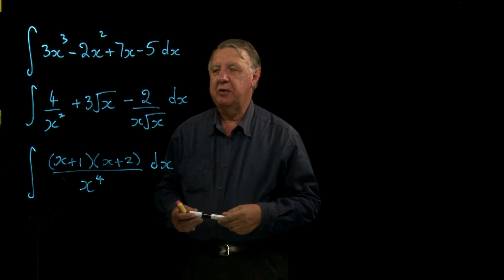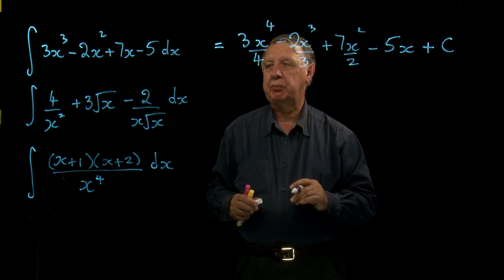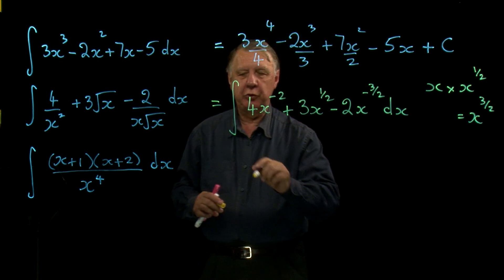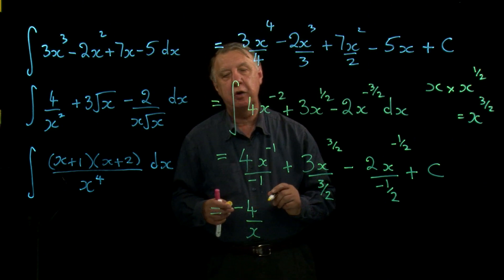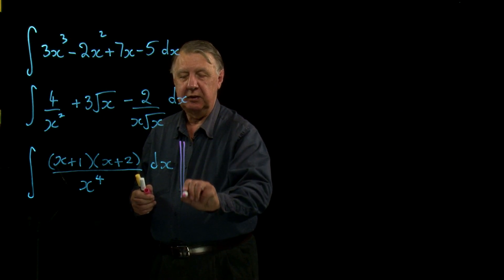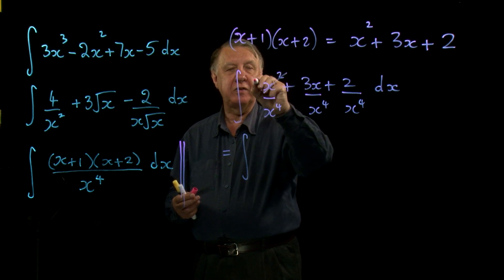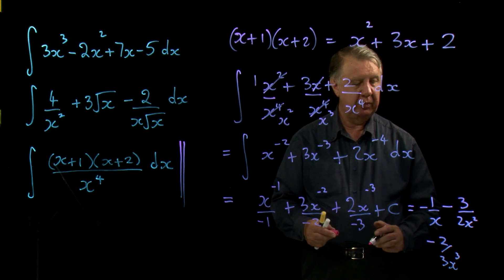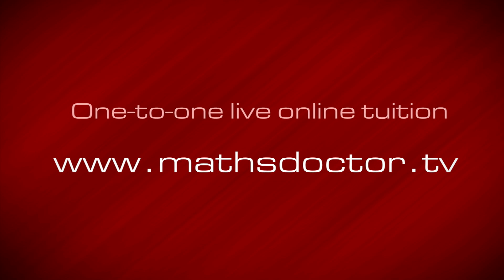AS Core Maths 4.3 Harder integration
Core Maths 4.3 Harder integration